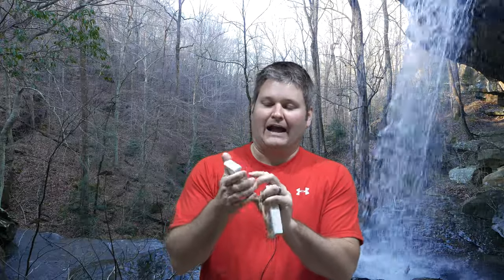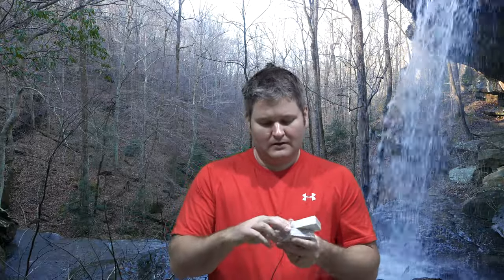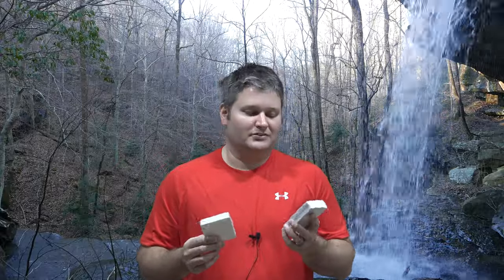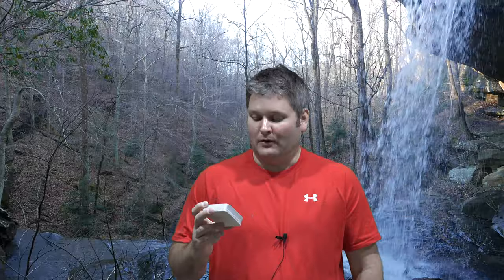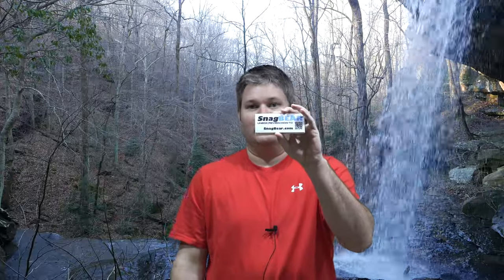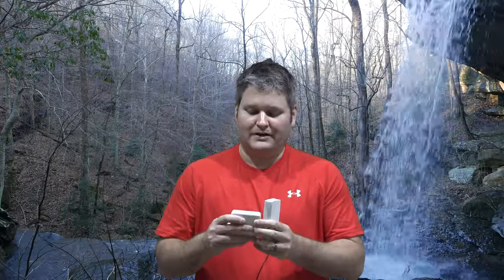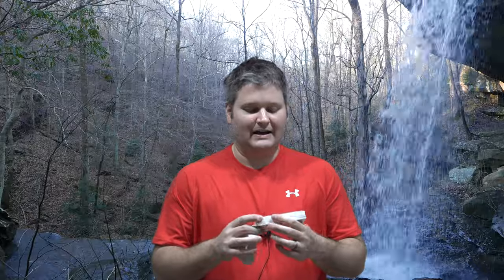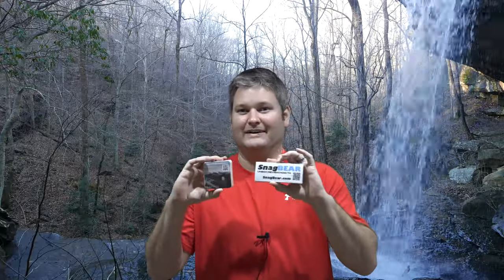Stickermule Review in 4K UltraHD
stickermule is an awesome service! I found stickermule when they followed me on Twitter. Needless to say, I ordered stickers for IrixGuy’s Adventure Channel and SnagBear and could not be happier! For starters, they provide downloadable templates for all of their sticker designs. That makes designing stickers that will look perfect, possible. Secondly, they send a proof to review and accept prior to purchase. That was great because there was a small tweak that had to be made to my IrixGuy’s Adventure Channel stickers. Their turn-around time was exceptional and the selection of sticker designs is incredible! I stuck to somewhat basic designs for my first sticker order but may branch out and experiment with additional sticker designs the next time. They included a few custom-cut stickers of the stickermule logo and those look REALLY COOL! The print quality and material is great! It seems that it will likely hold up in rain, if placed on a vehicle’s windshield, etc.